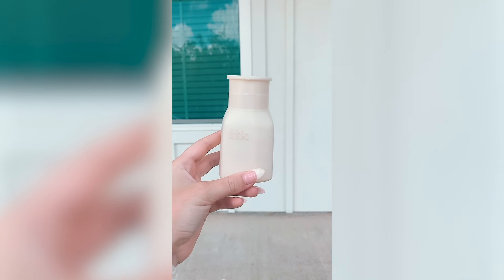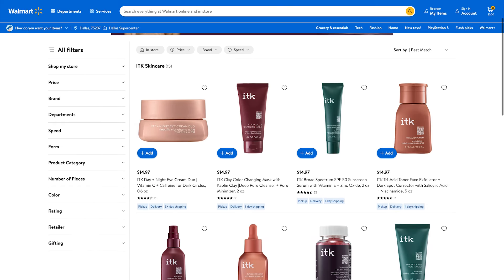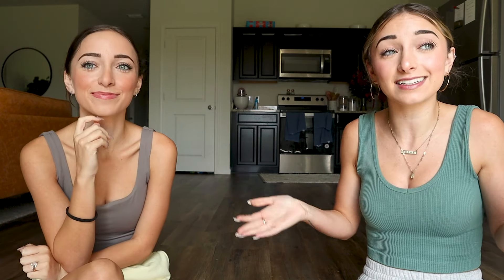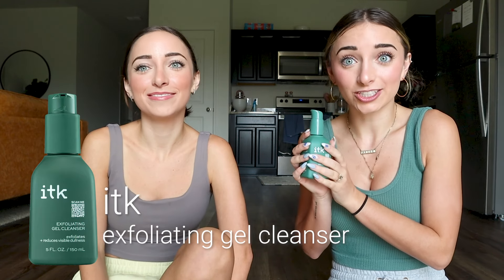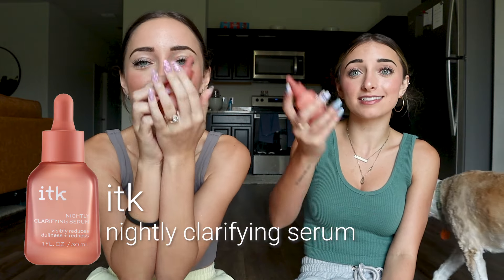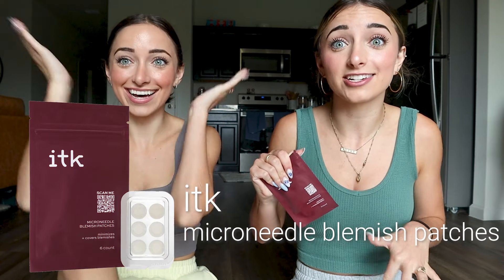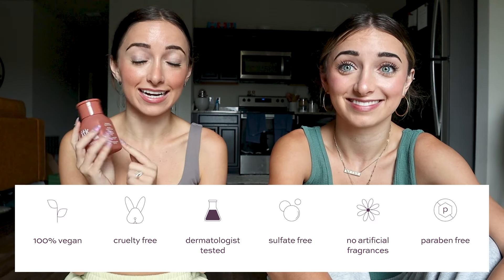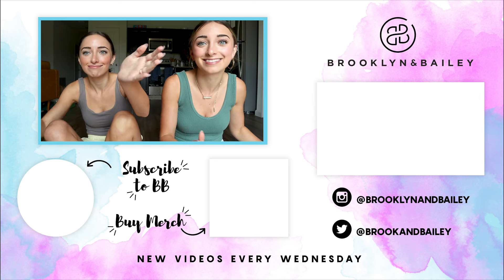Skincare 101 | Our new skincare line itk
As you guys may know, Brooklyn and I just released our new skincare like, itk! We have spent the last two years working pouring our hearts, sweat, and tears into this line and we absolutely love it. When it first came our, we have an overwhelming amount of requests for a video explaining all of our products, and answering basic skincare questions like "what should my routine look like?"

Because y'all asked- we delivered! Here you can get all of your questions answered, as well as see what products we have and what the last two years have looked like for us!

You can shop our new skincare line itk

❤️'s - Bailey

💥HELP US OUT💥: You can help us translate our uploads, and get credit below each video!